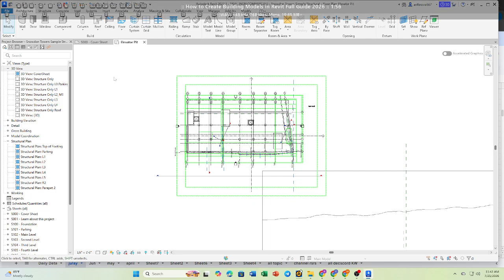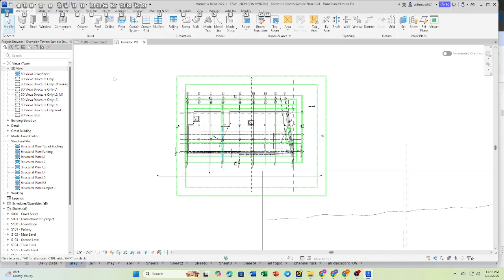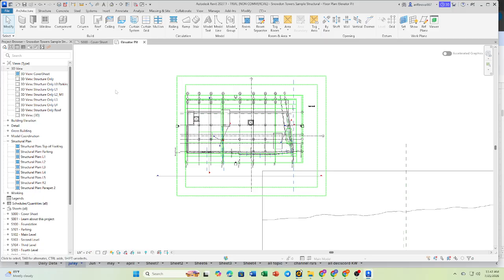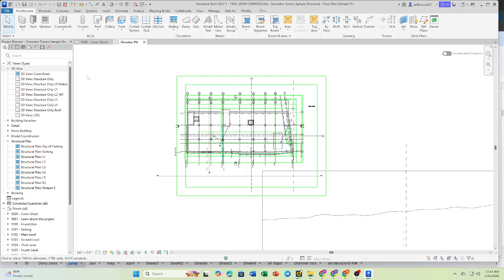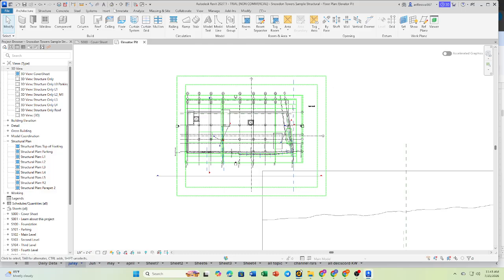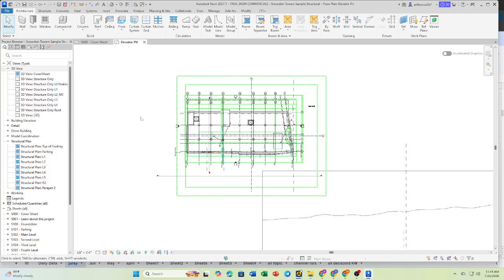How to Create Building Models in Revit Full Guide 2026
Create building models in Revit with this complete 2026 guide. Learn how to build a complete 3D building model, create levels and grids, add walls, floors, doors, windows, roofs, and other architectural elements using Autodesk Revit. Follow step-by-step instructions to develop accurate BIM building models for architectural and construction projects in 2026.